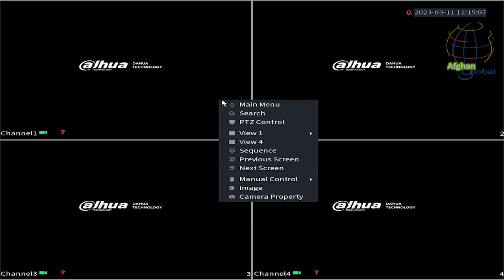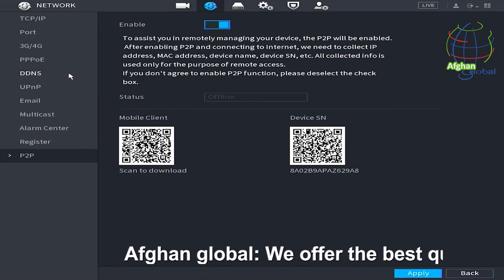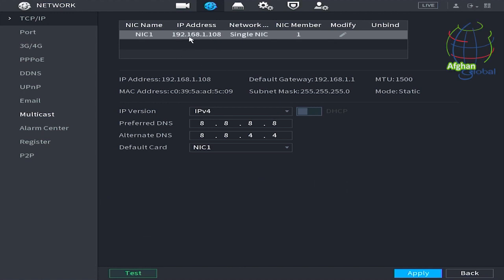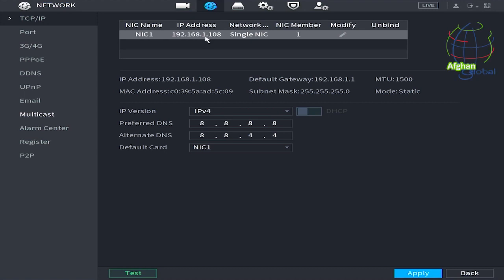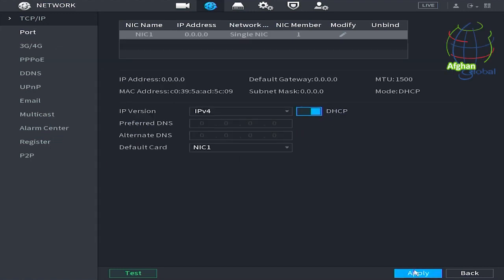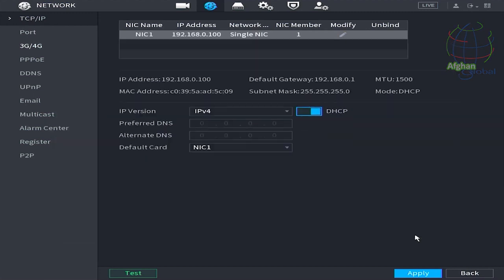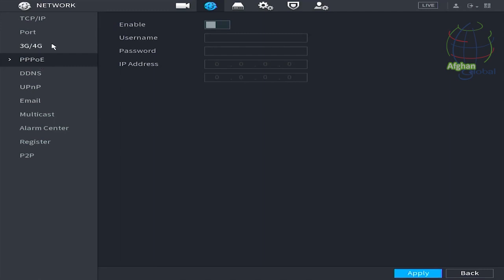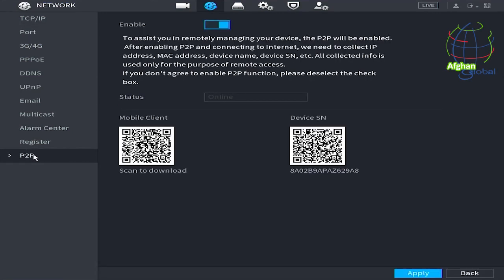Dahua DVR Offline Problem Dahua Camera Online Setup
How to solve Dahua DVR/XVR Offline Problem
For More Information Join us / Massage US: